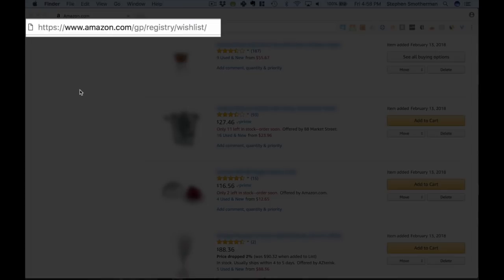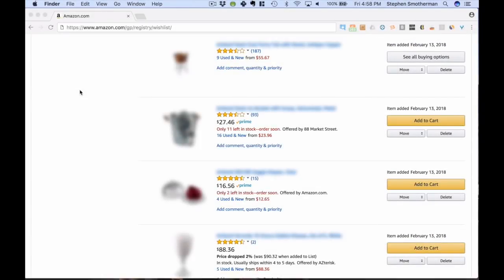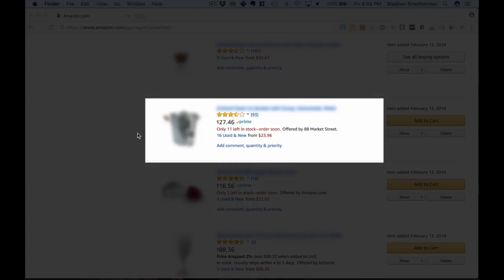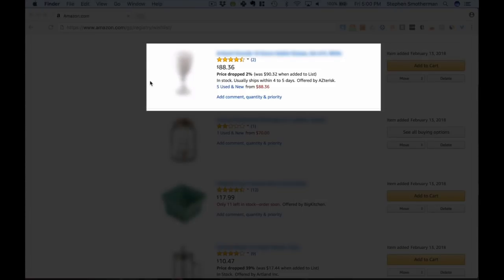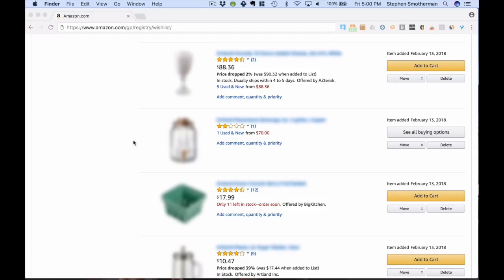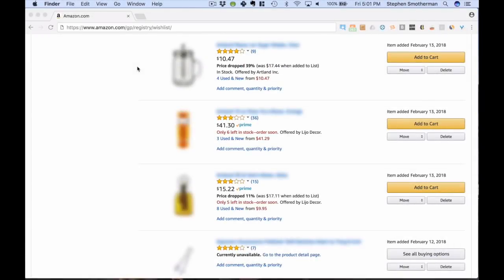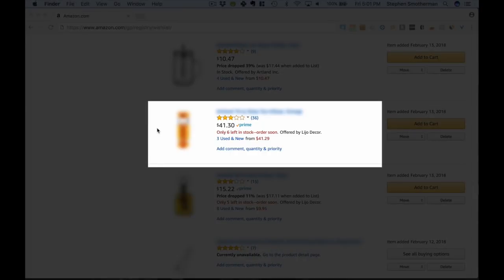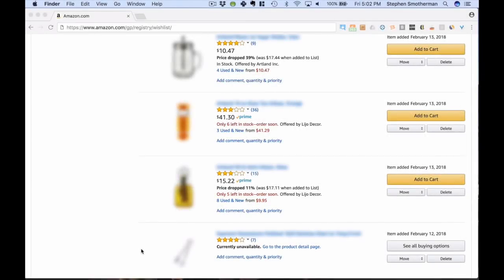Amazon FBA Sourcing Skills - Gain Confidence and Avoid Bad Decisions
In this Amazon FBA training video, Stephen gives his top advice for improving your confidence in Amazon FBA sourcing. Learning how to avoid bad buying decisions comes with time and experience, but you can shorten the learning curve by taking a few simple steps.

Bad Joke tshirt